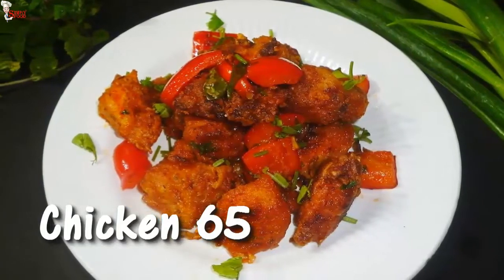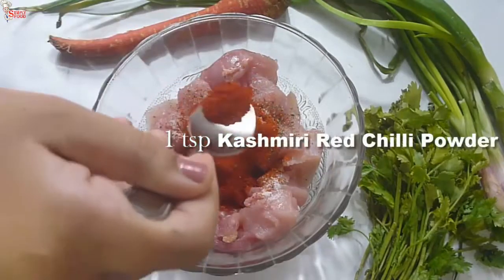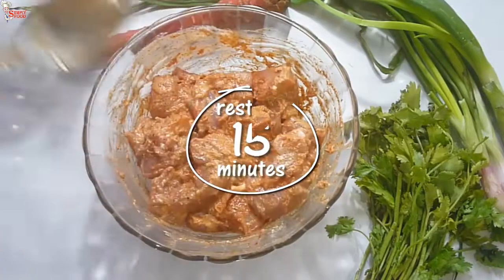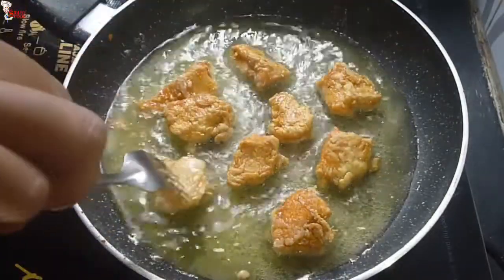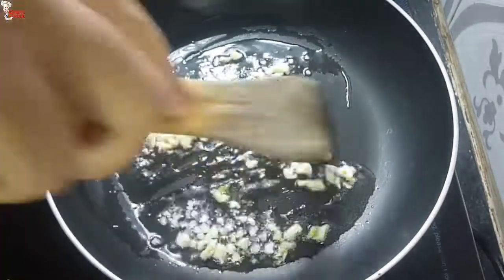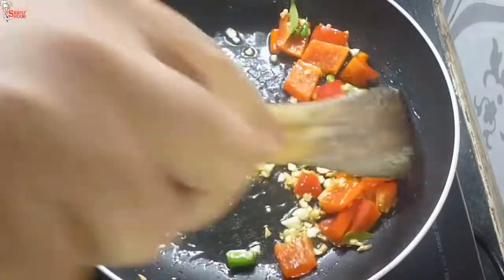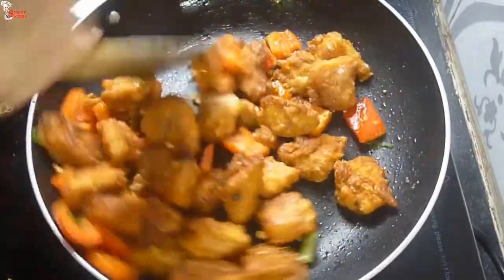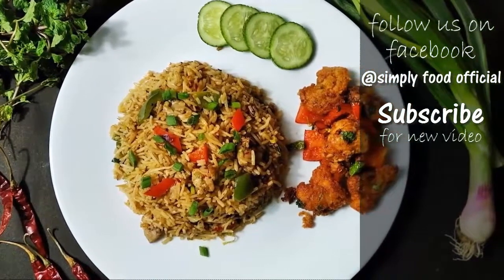Chicken 65 - Hot & Spicy Chicken 65 - Chicken 65 Recipe - Simply Food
Chicken 65 is a spicy, deep-fried chicken dish originating from South India. The flavor of the dish can be attributed to red chillies but the exact set of ingredients for the recipe can vary. It can be prepared using boneless or bone-in chicken and is usually served with onion and lemon garnish.
Watch this video and make this Yummy Chicken 65 at your home and surprised your family and friends.

Ingredients
• Boneless Chicken (Cube)
• Yogurt
• Chopped Garlic
• Curry Leaves
• Chopped Coriander Leaves
• Ginger Paste
• Garlic Paste
• Refined Flour
• Corn flour
• Rice Flour
• Cumin Powder
• Black Pepper Powder
• Salt
• White Oil